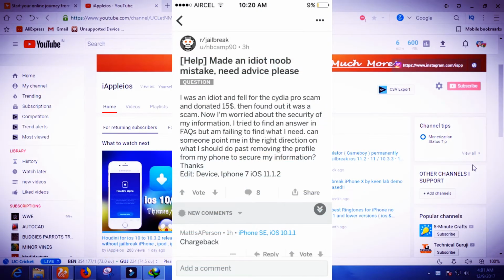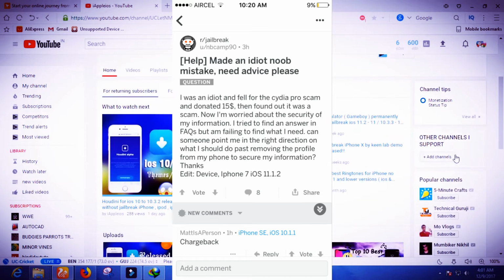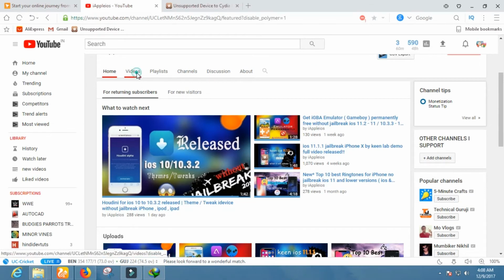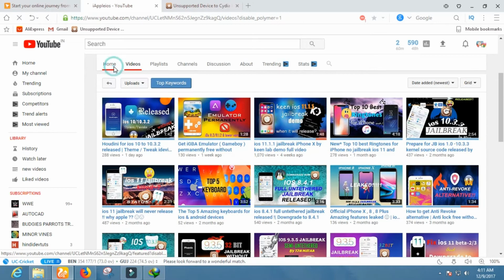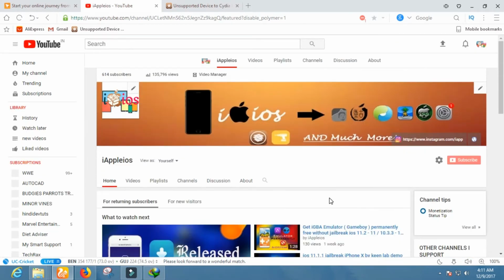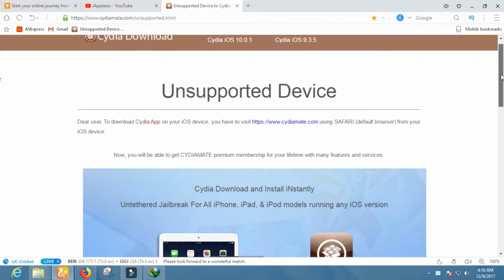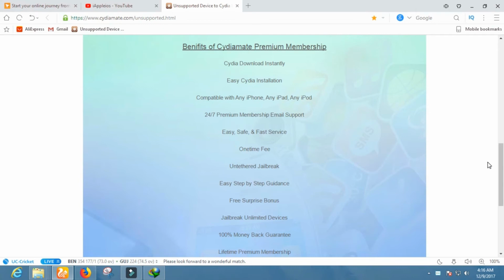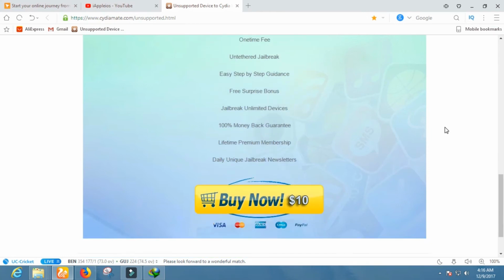ios 11.1.2 jailbreak scammed!!! | Debunked the fake jailbreak , Don't do that!!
Hii guys today in this video i exposed the falseness of fake jailbreak which has intention to rob peoples PLease watch full video to know and share with your friends to bring awareness!!